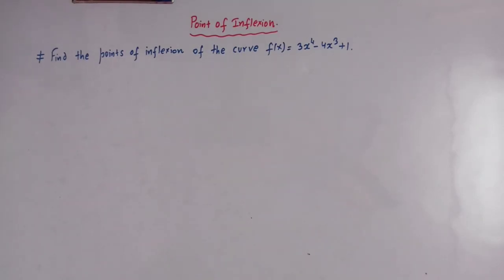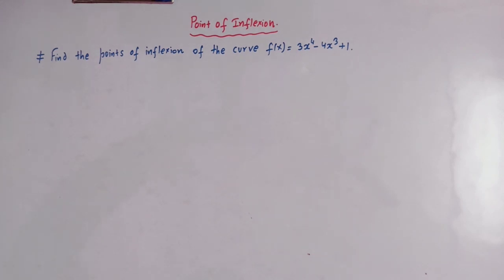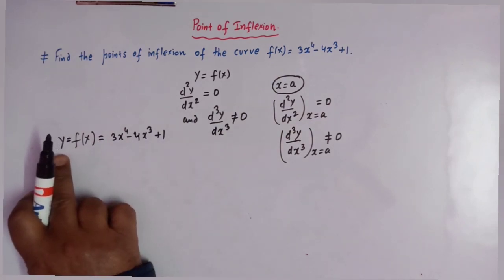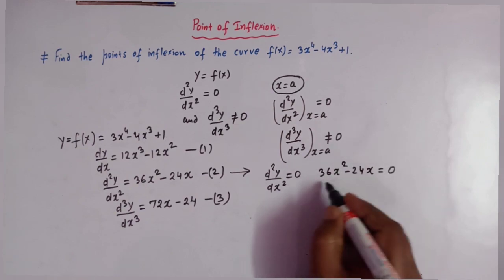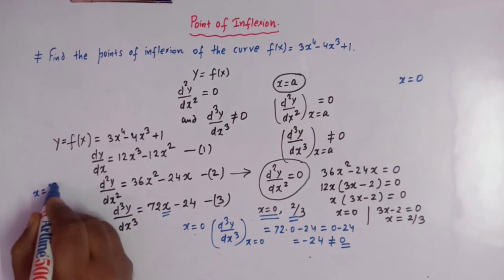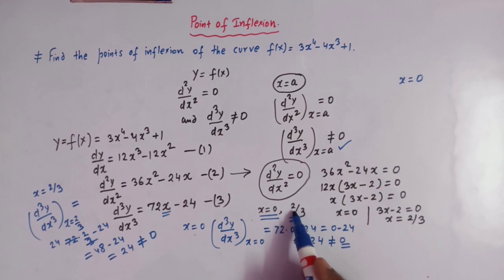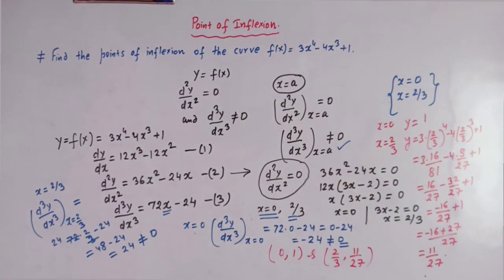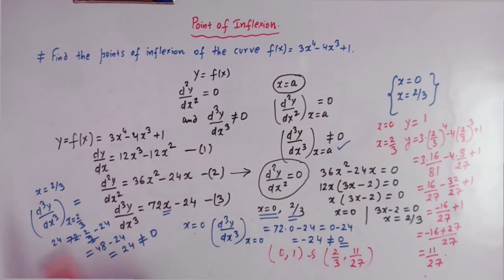Point of inflexio _ Necessary and sufficient conditions for the existence of points of inflexion.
Point of inflexion.
How to find the points of inflexion and necessary and sufficient conditions for the existence of points of inflexion.